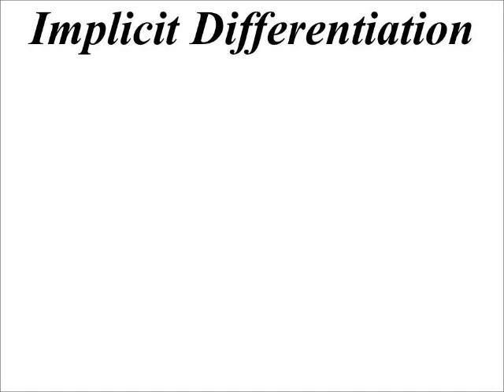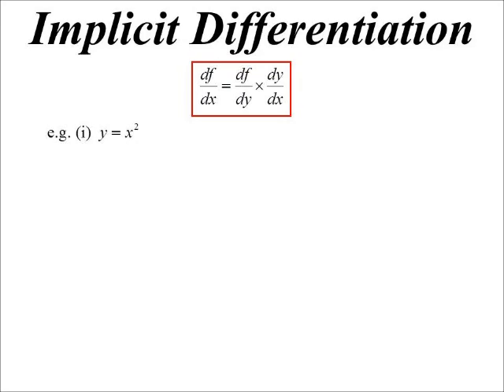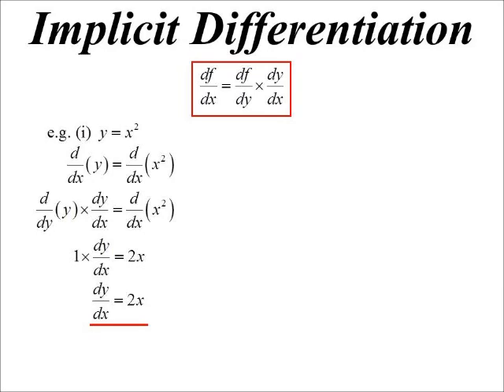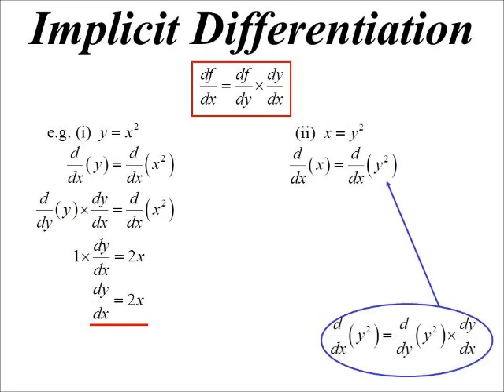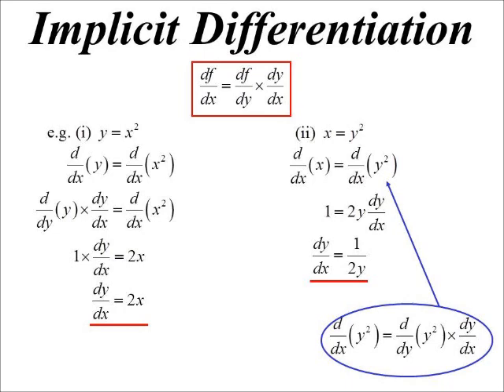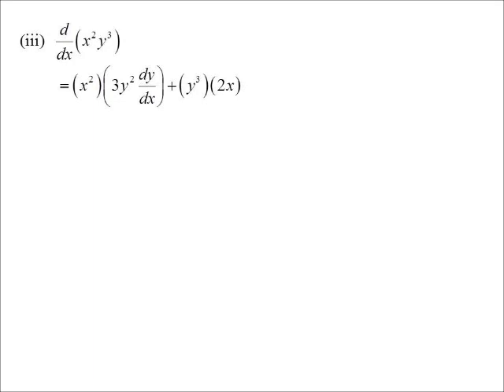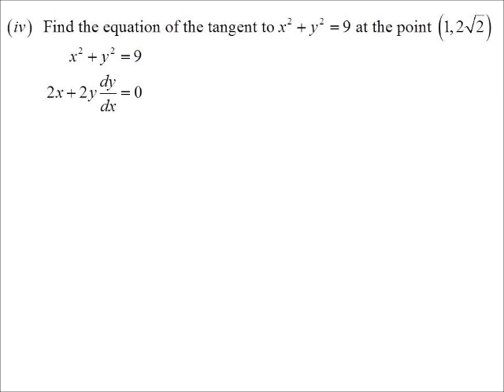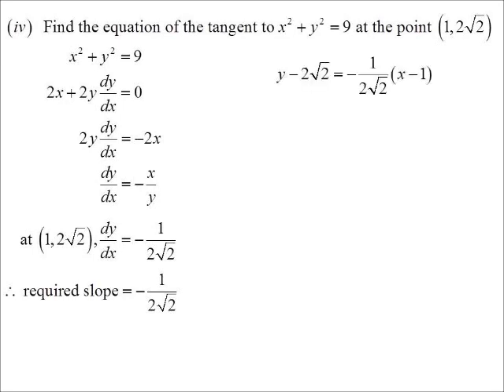11X1 T11 11 implicit differentiation 2019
Differentiating implicitly allows more complicated functions and relations to be differentiated without rearrangement